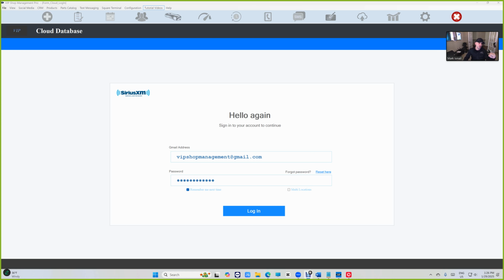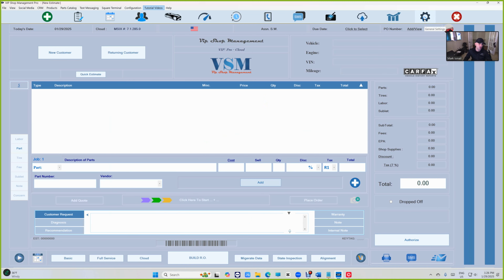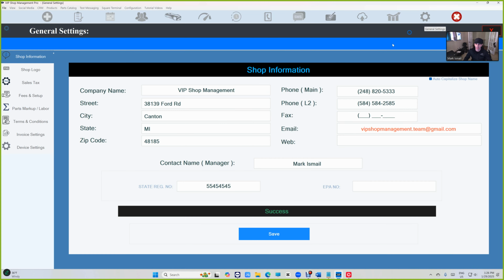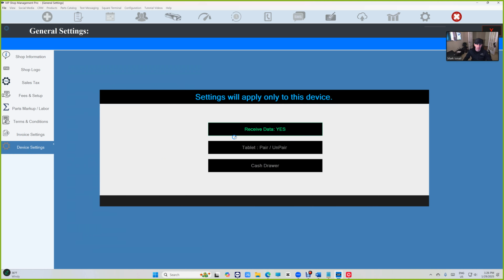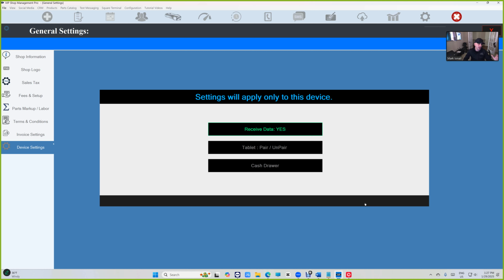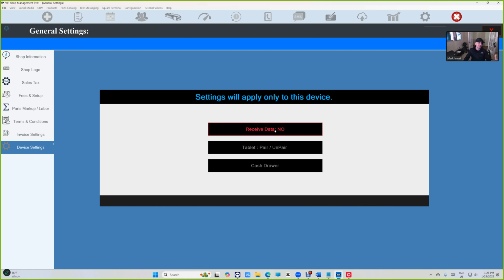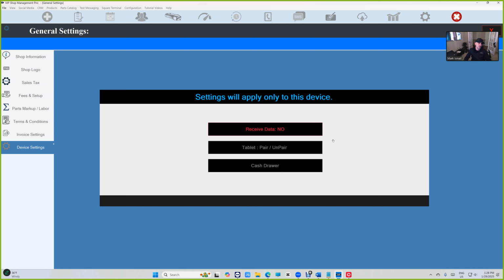New: Device Settings